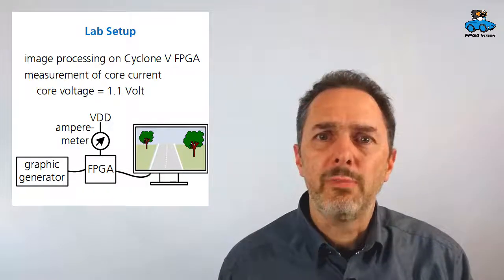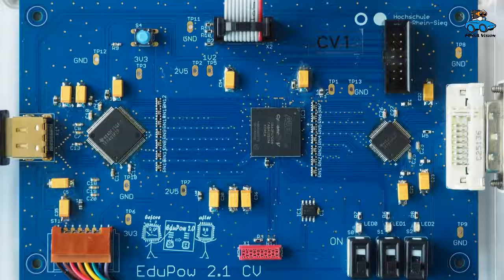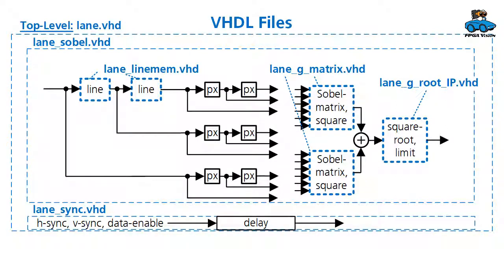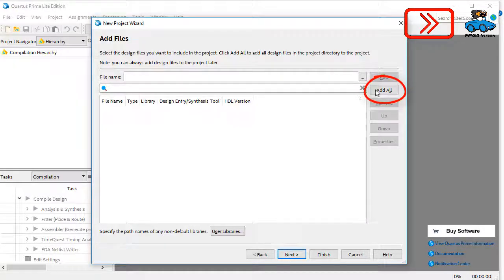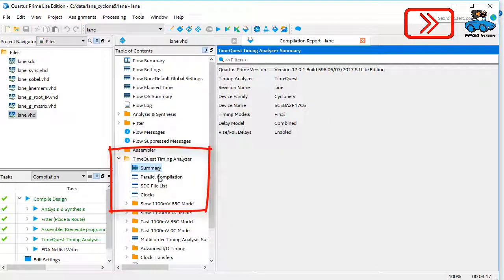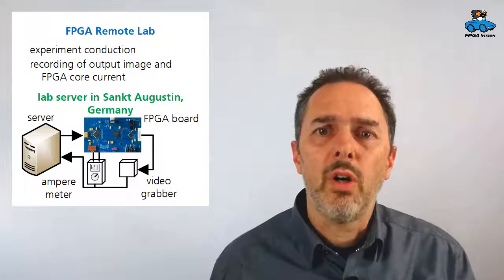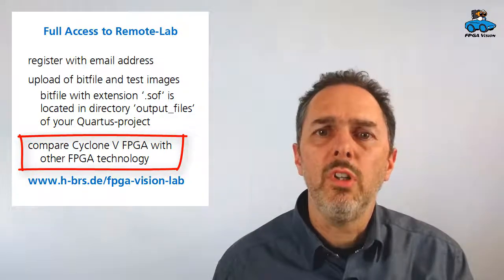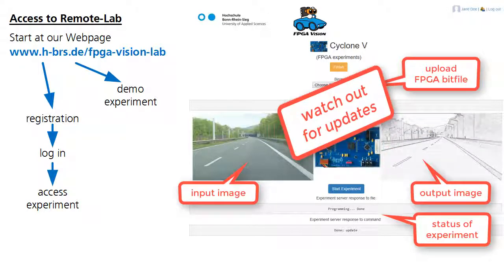FPGA Vision - FPGA Remote-Lab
Remote Lecture on an FPGA-Implementation of Lane Detection
- FPGA design flow
- Access to remote-lab

Marco Winzker, Professor for Digital Design